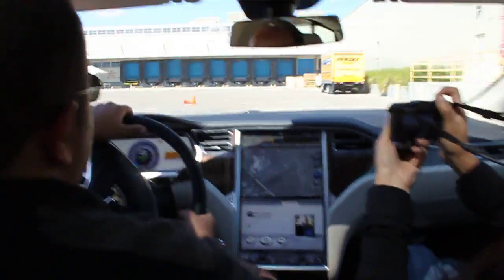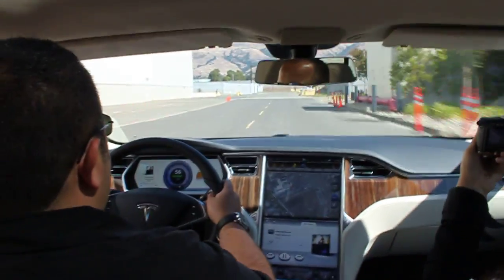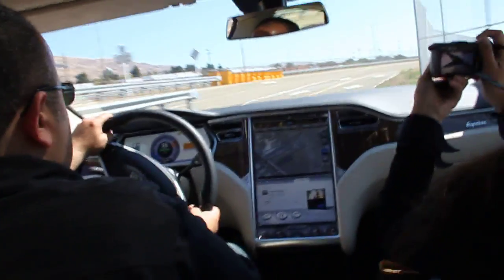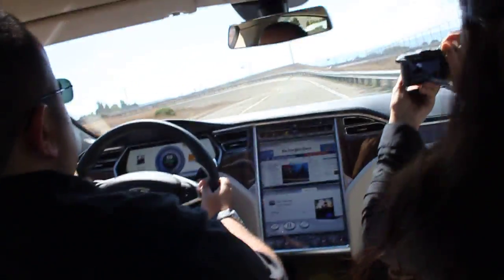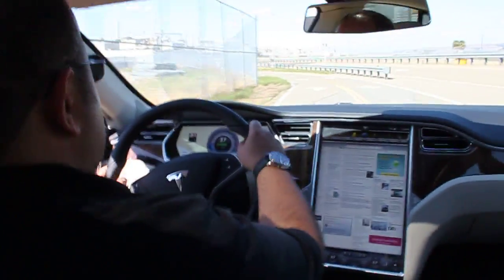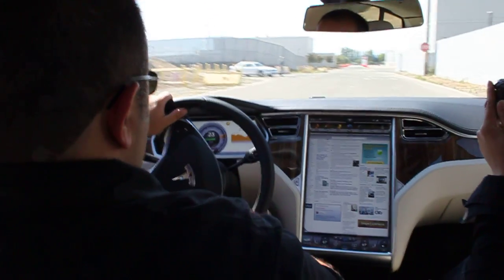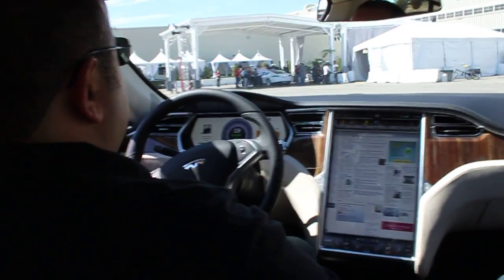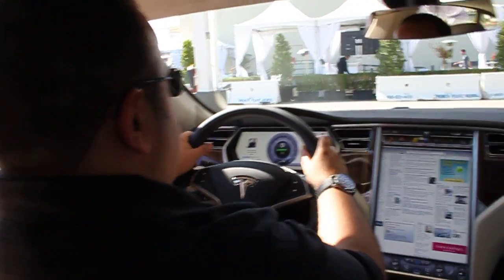Tesla Model S - we ride shotgun. Well, in the back.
Tesla's prototypevehicle engineering manager gives TheChargingPoint.com a ride in the Tesla Model S Beta car. The Beta vehicle is basically a forerunner to the final production car, so it's still in the development phase, but by the evidence of this ride they're pretty close to production-ready.